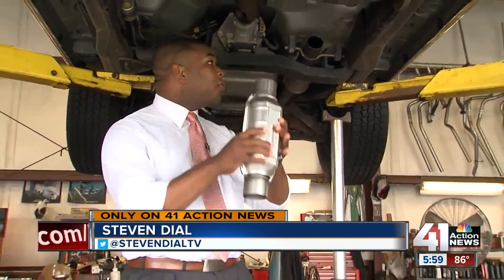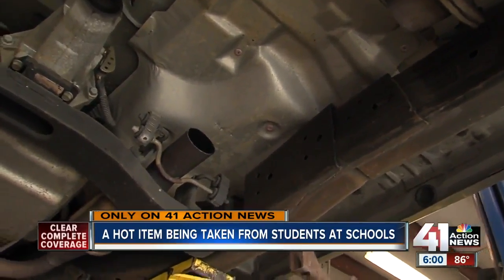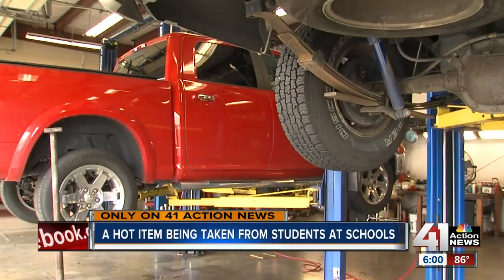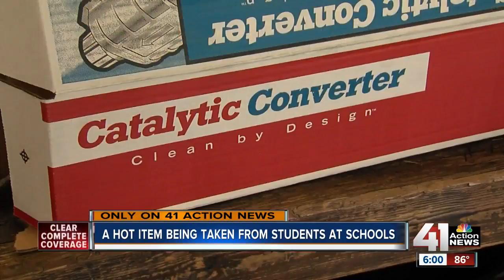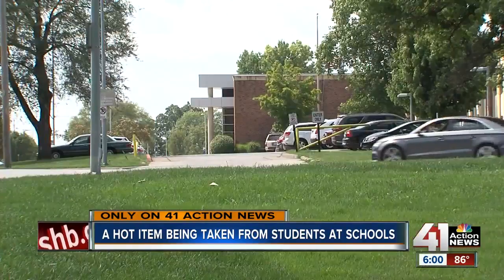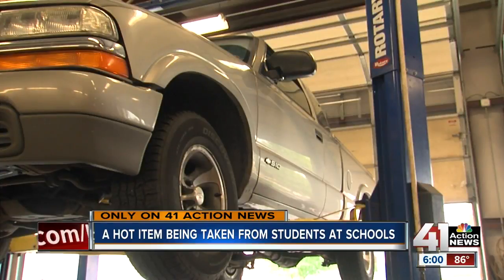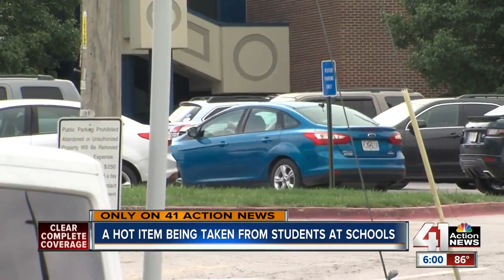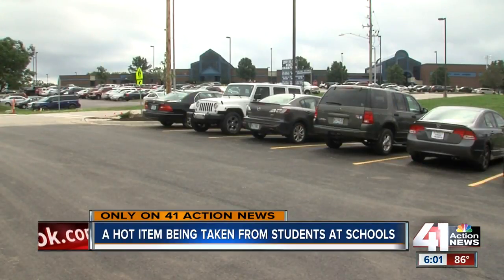Several local schools targeted by car vandals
Several public schools in the Kansas City area have seen a recent uptick in automobile vandalism. The thieves are targeting catalytic converters, which contain rare and valuable metals, by cutting off the vehicles' mufflers.